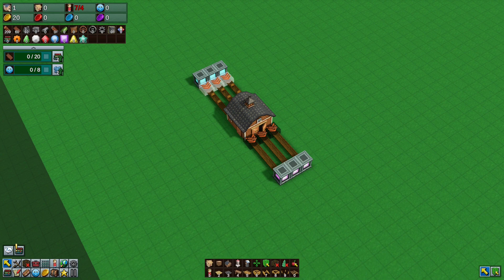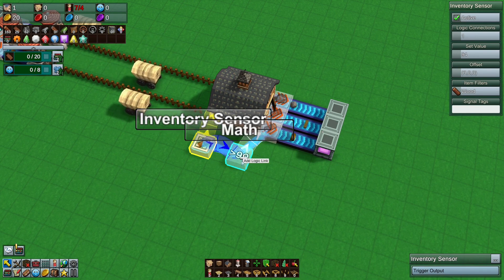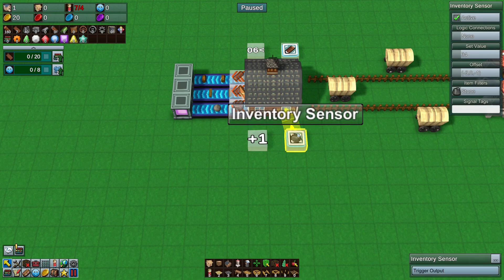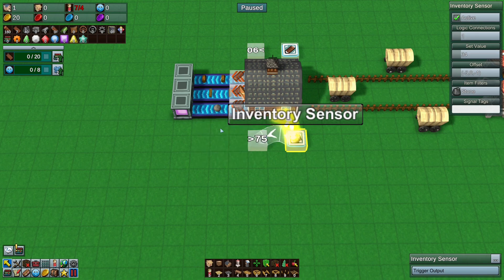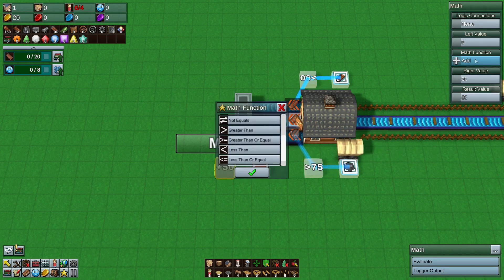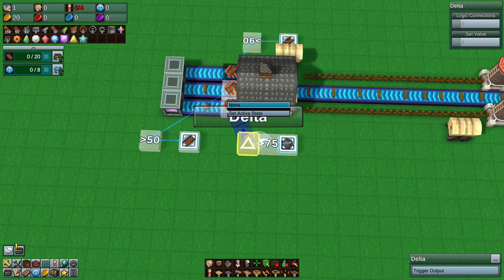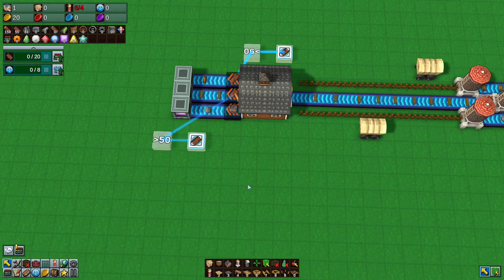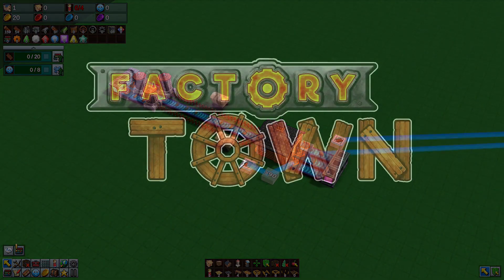Factory Town - Storage Level Extraction Logic [UPDATED]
A short tutorial on how to extract items from a storage while keeping a set amount in the storage.